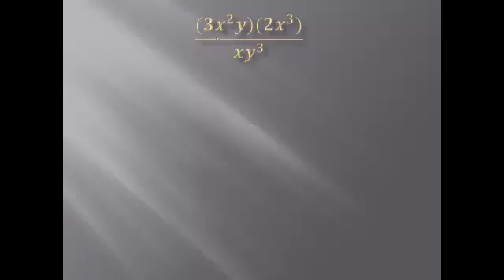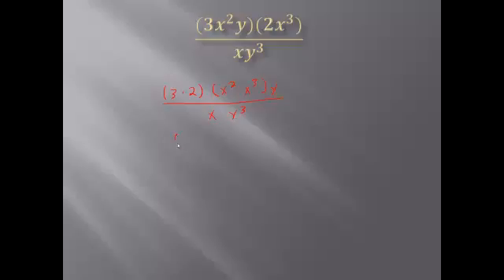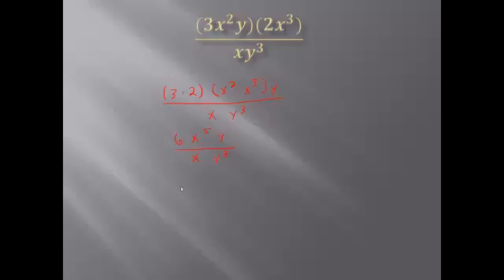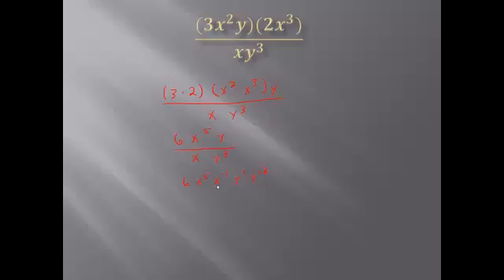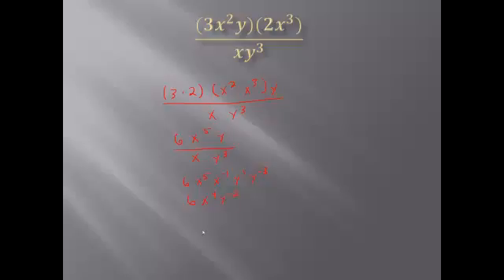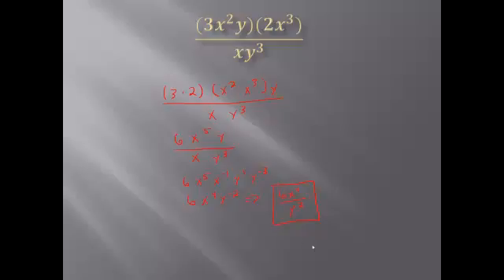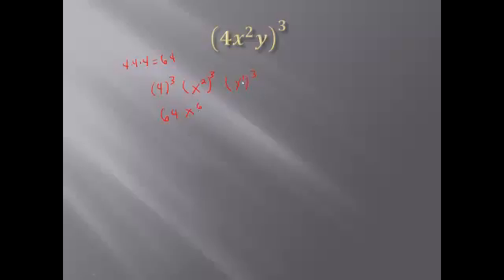Week 4 Exponents Part 1